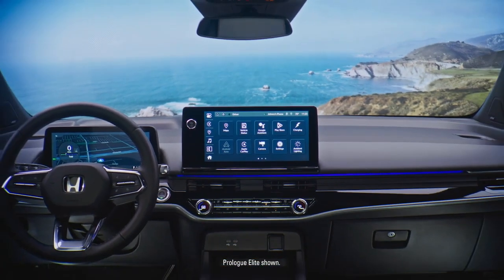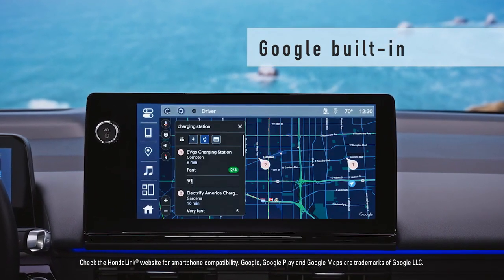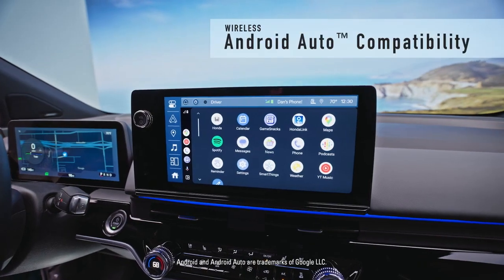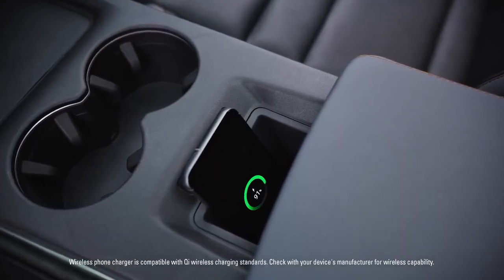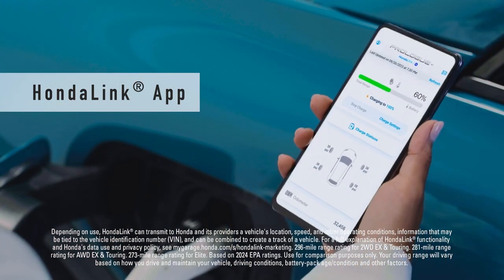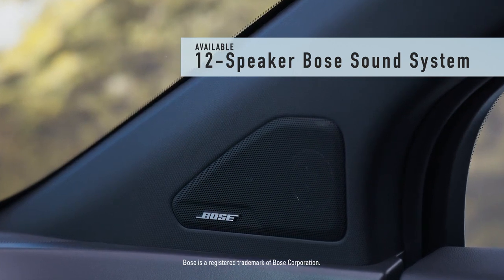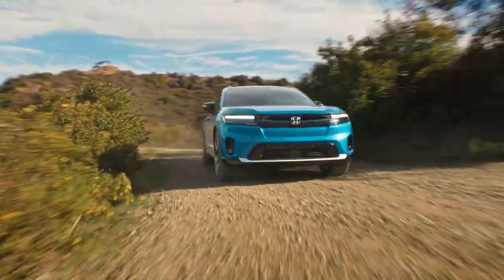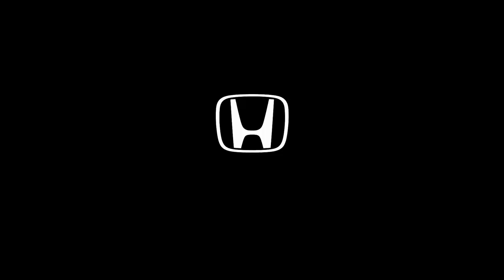Honda Prologue Technology